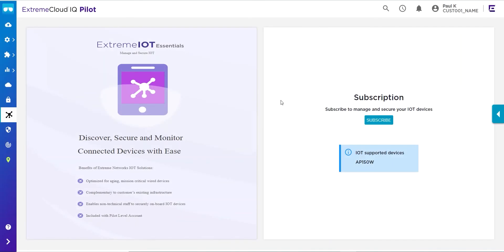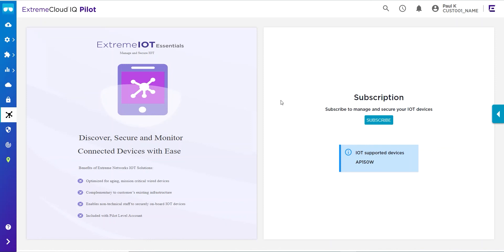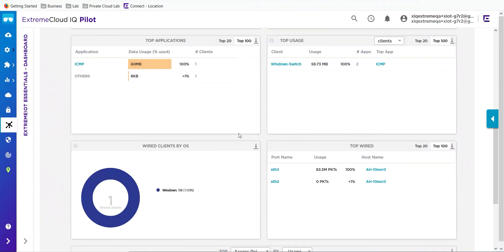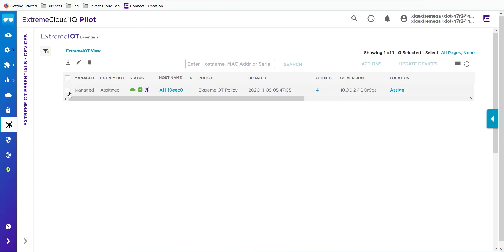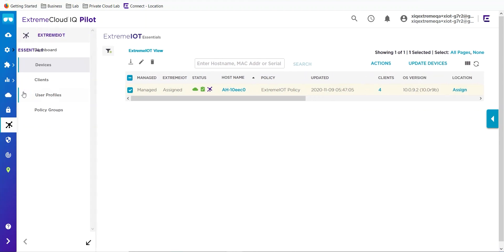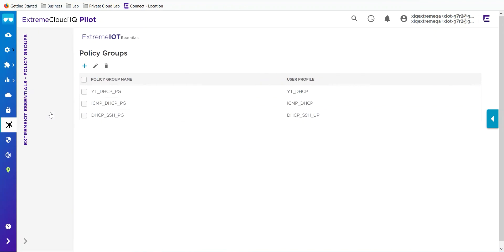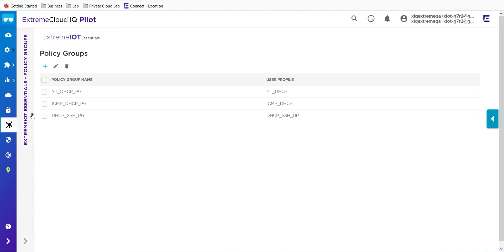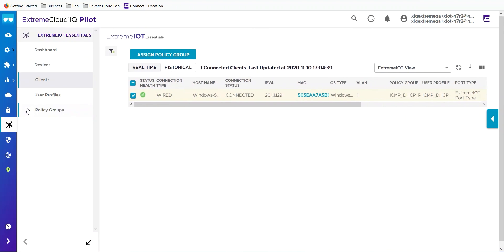Introducing ExtremeIoT Essentials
Simplifying IoT onboarding without compromising security, ExtremeIoT Essentials are now included within the ExtremeCloud IQ Pilot subscription.